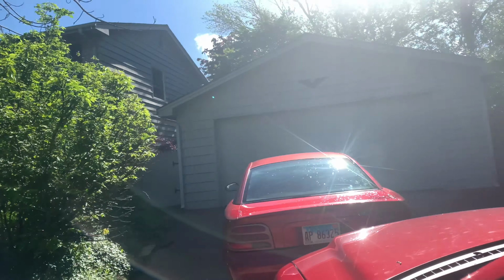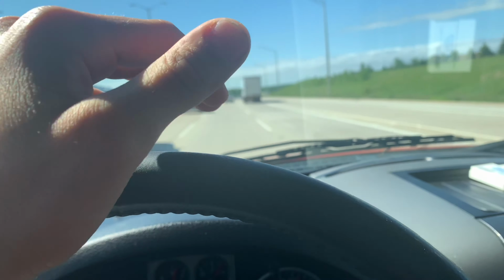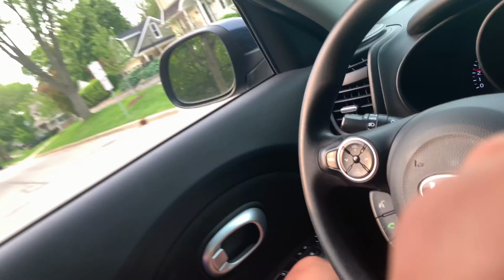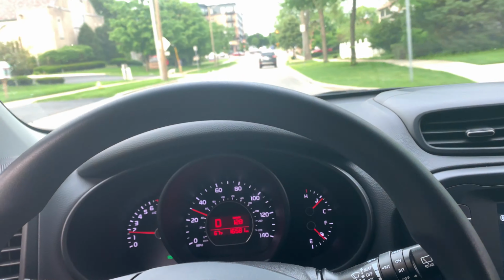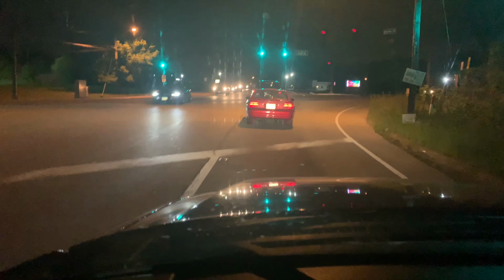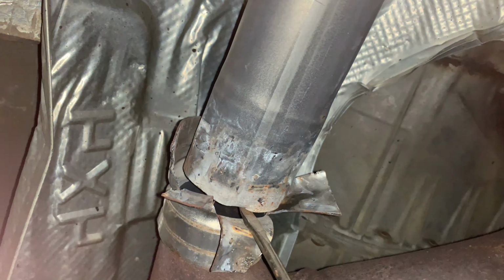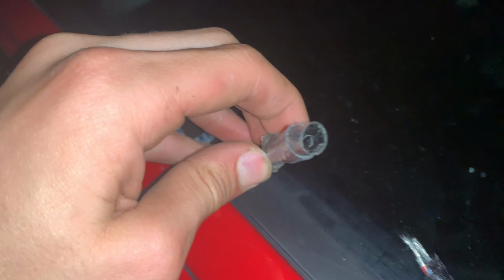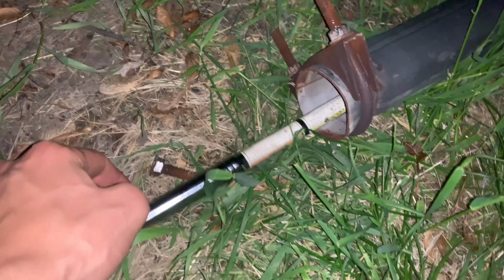No Compression In My Engine?!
The truck acted up recently and we had to take a look at it, or should I say my buddy took a look at it and what we had thought it to be in the last episode was not the issue at all. Thank God.
Personal Media:
Jake: Melau18- Insta Jakemelau- Snap
Shawn: Kwasny4- Insta Kwaz4- Snap
Group Media: